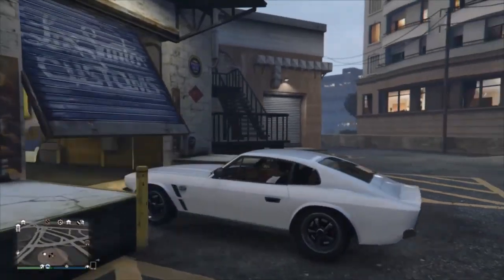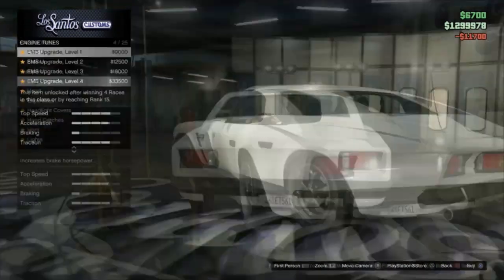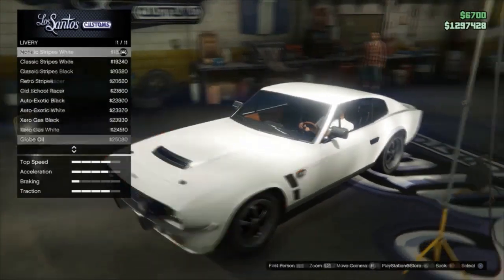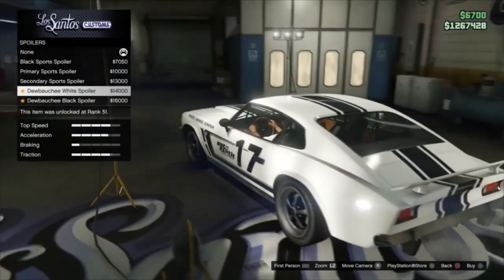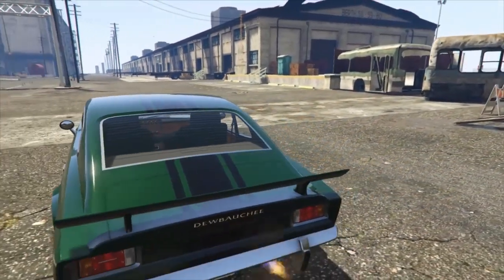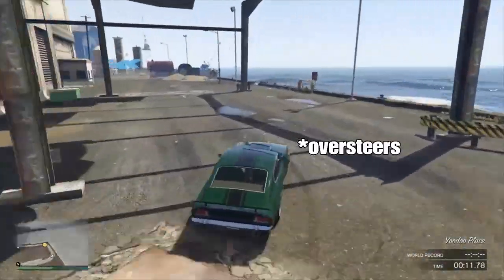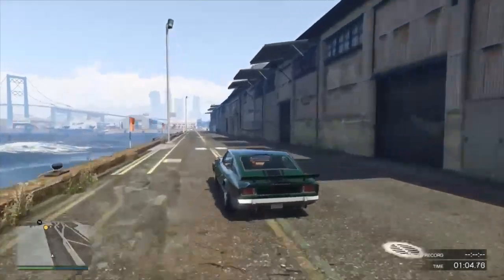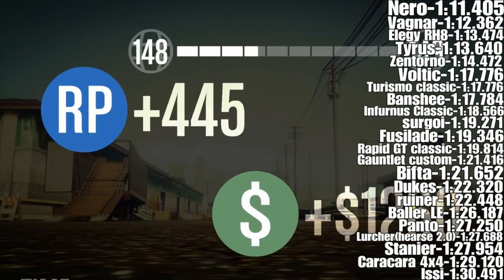Rapid GT classic-Jay's car review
This is my car review for the rapid GT classic, a car I am quite fond of, alongside a little cinematic to start of the video that I hope you will enjoy.